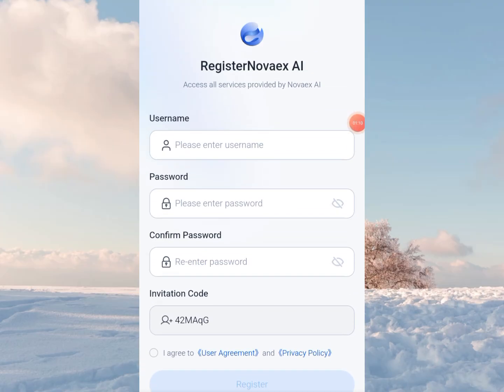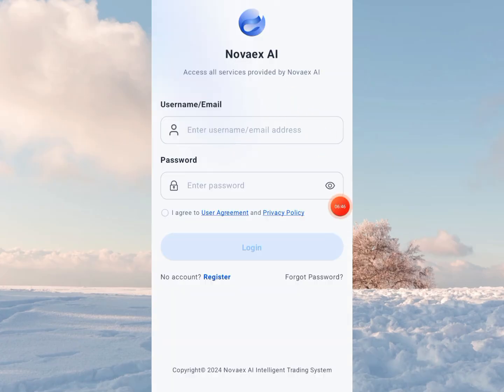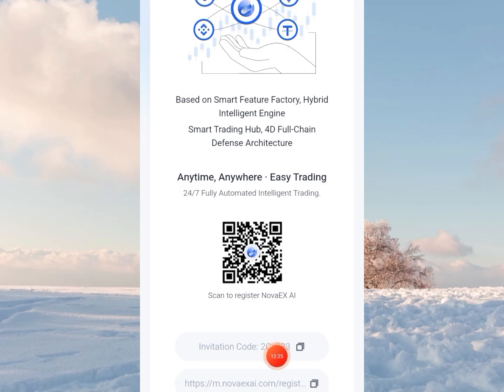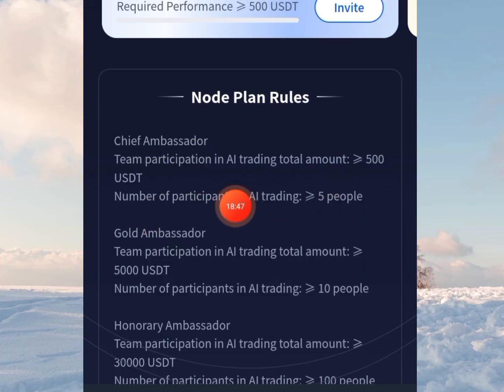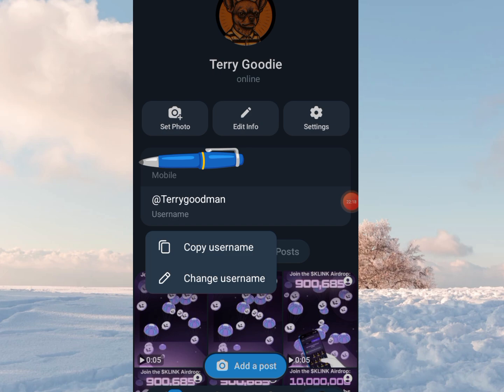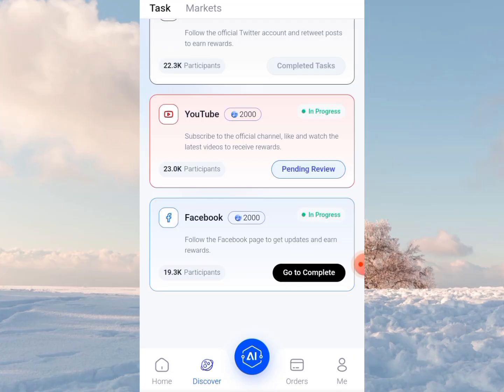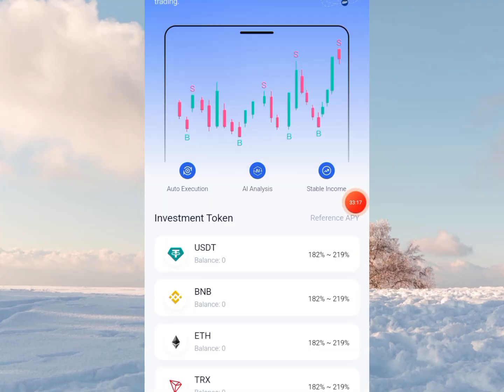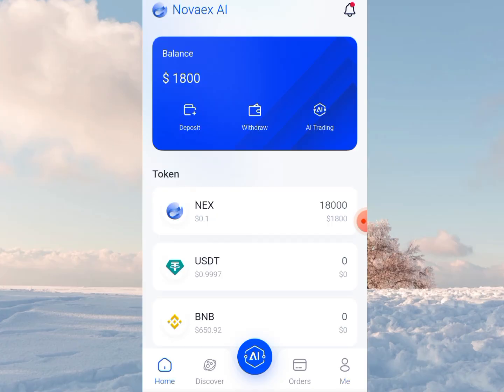How to Get a $1000 Sign-Up Bonus on NovaEx | $NEX Coin Launch & AI Trading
Struggling to find reliable opportunities in the current crypto market? Don't miss out on one of the biggest potential launches.

In this comprehensive Nova X AI tutorial, I’ll show you exactly how to claim a massive 10,000 $NEX token sign-up bonus (estimated $1,000 value) and start maximizing your returns using AI-driven quantitative trading.

Nova X AI (NovaEx) is a highly secure, automated spot and perpetual contract trading platform that uses an intelligent engine to analyze real-time market data. Whether you want to earn passive income through their smart trading cycles or build a referral team, this step-by-step
guide covers it all.

👇 What You Will Learn in This Video:

0:00 - Introduction to Nova X AI & $NEX Token Airdrop
0:45 - How to Download & Install the NovaEx App Safely
1:55 - Registration Process & Using the Invite Code
2:20 - Account Security: Linking Google Authenticator (Must Do!)
3:12 - Proof of Bonus: Claiming Your 10,000 $NEX Tokens
3:45 - How the Referral Program Works (Earn up to 9%!)
5:08 - Global Node Plan: Unlocking Premium Earnings
6:15 - Completing Social Tasks (Telegram, X/Twitter, YouTube) for Extra Rewards
9:45 - How to Use the AI Smart Trading Engine for Daily Profits
11:28 - Final Thoughts & Important Disclaimer

💡 Key Features of Nova X AI:
✔️ 24/7 Fully Automated AI Trading Engine
✔️ Real-Time Market Analysis & Trend Prediction
✔️ Highly Secure Defi Portfolio Management

financial advisor. Cryptocurrency investments carry a high level of risk. Always conduct your own research (DYOR) and never invest money you cannot afford to lose.